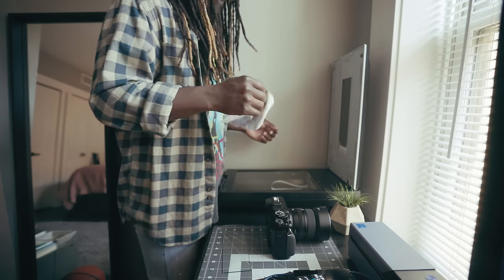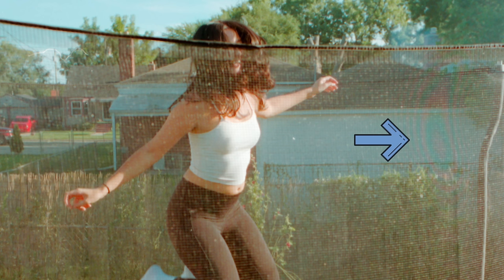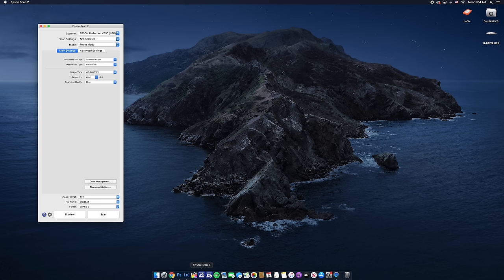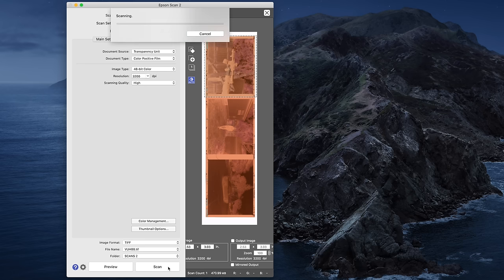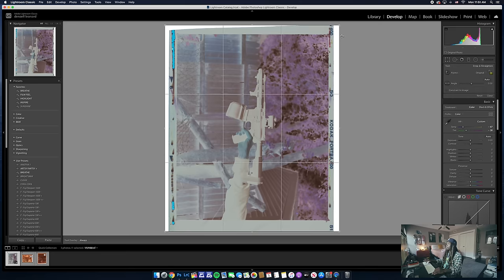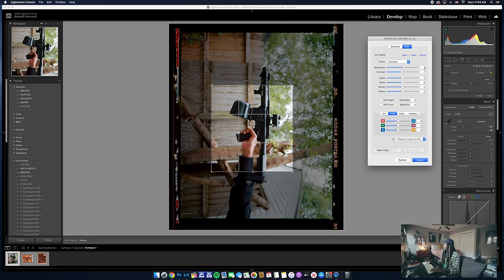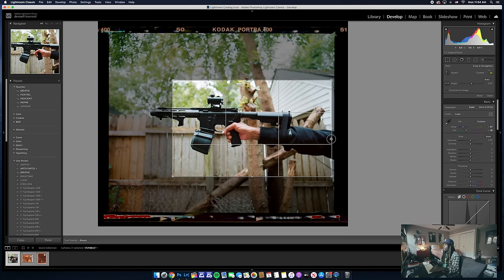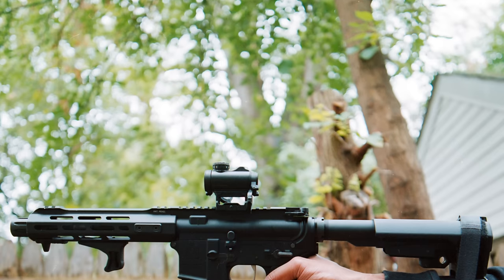SAVE MONEY BY SCANNING YOUR OWN FILM AT HOME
HOPEFULLY THIS HELPS OUT SOME PEOPLE AND GIVES THEM THE COURAGE TO START EDITING AT HOME.
Equipment Used In This Video:
Sony a7iii
Sony 16-35mm
Andy Cine monitor
Small rig a7iii cage
Rode ntg 2
Zoom h4n pro
Gorilla Pod